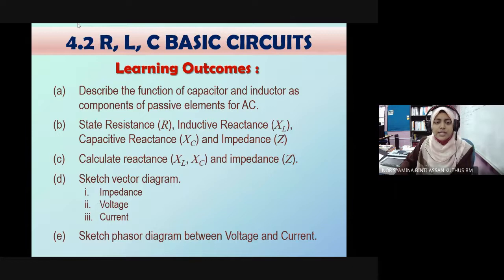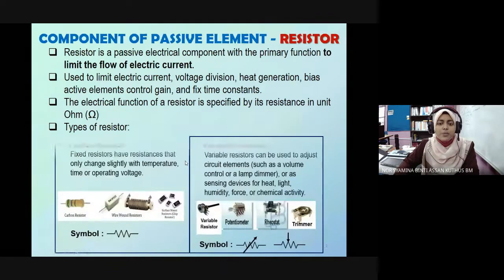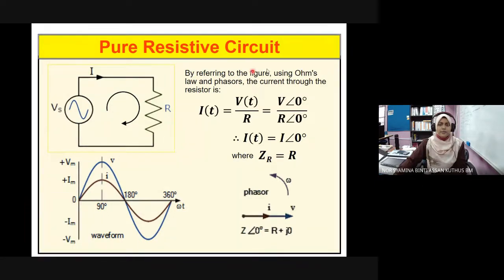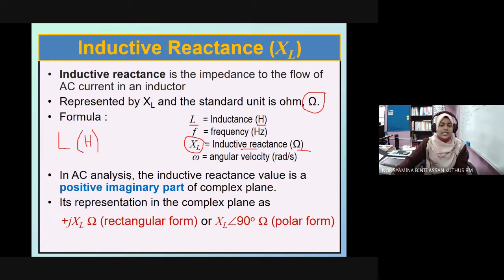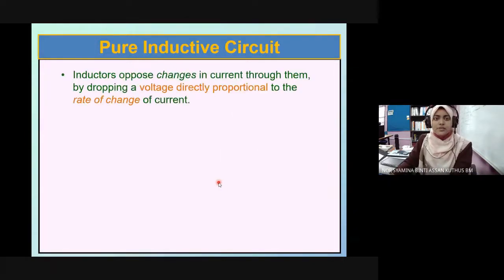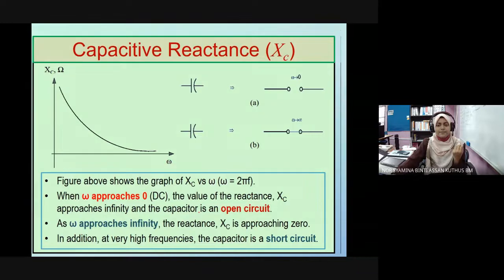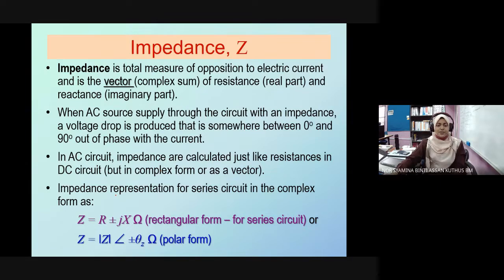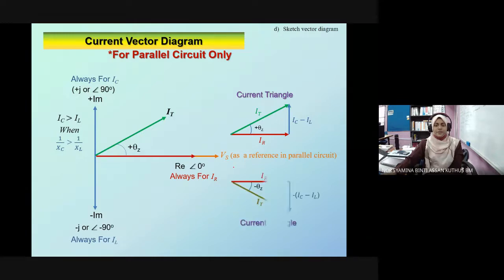RLC BASIC CIRCUITS